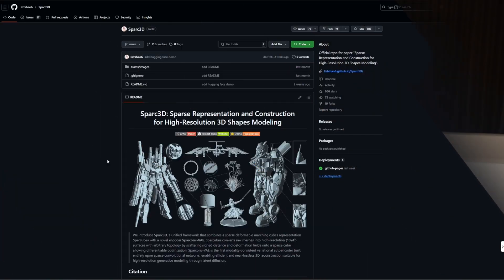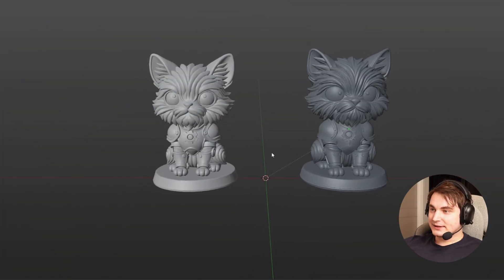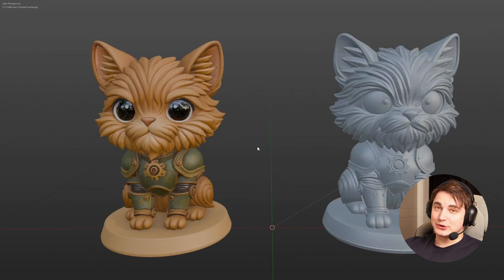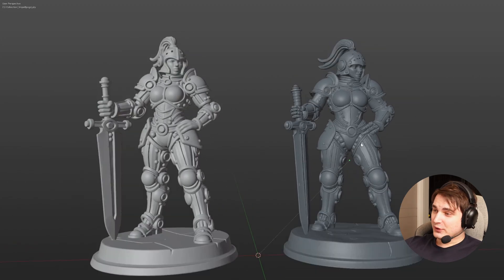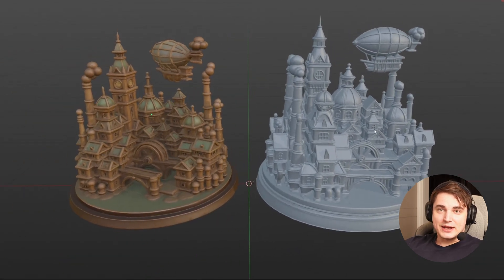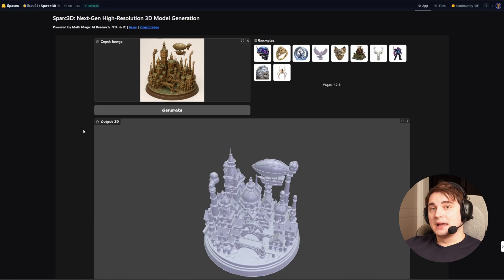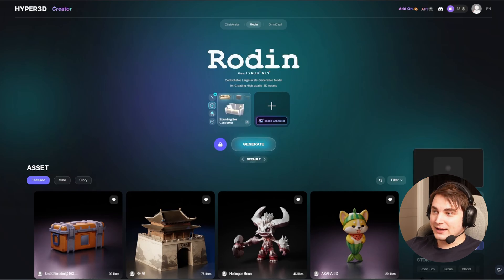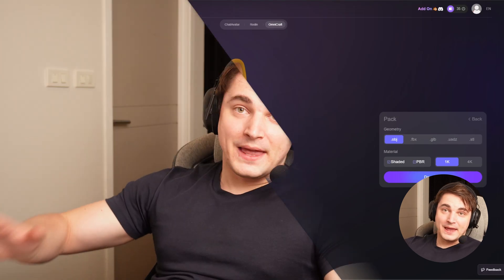New 3D AI is So Detailed: Sparc3D vs Hunyan 2.5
Hey everyone, Stefan Vaskevich here! In this video, we're diving into the future of AI 3D model generation with Spark 3D. Can it truly create 3D meshes with mind-blowing detail from a single image?

I'm putting Spark 3D head-to-head against my previous favorite, Hunyuan 2.5, in an ultimate detail comparison. Find out if this new AI tool is a game-changer for 3D printing and high-poly models!

We'll cover everything from generating models, to optimizing them in Blender, and even adding textures with another AI. Don't miss this — discover which AI 3D generator truly delivers!

Video Chapters:
00:00 - Intro: Spark 3D & AI 3D Models
01:04 - Spark 3D vs Hunyuan 2.5: Detailed Comparison
01:40 - Test Results: From Simple to Complex Models
09:42 - Optimizing & Texturing Spark 3D Models with AI
13:05 - Final Thoughts & Conclusion

📲 Want to work with me? Leave a free request!

What do you think? Are AI 3D models finally ready for prime time? 👇